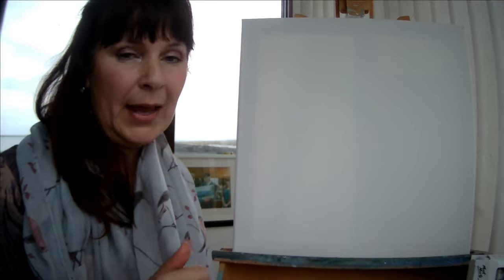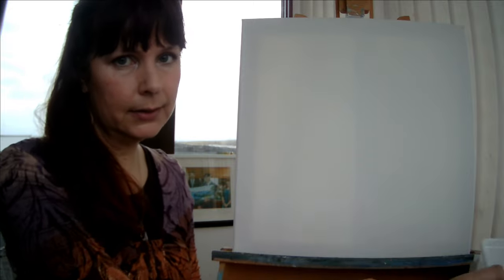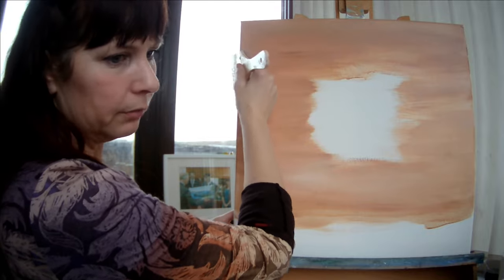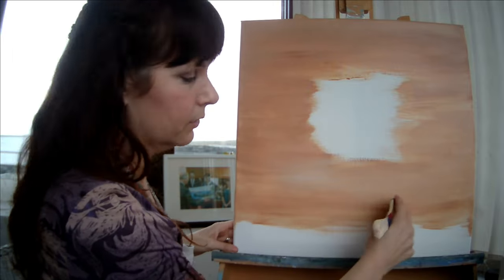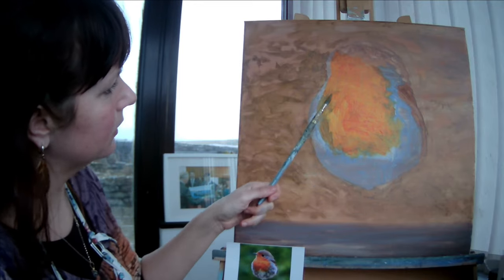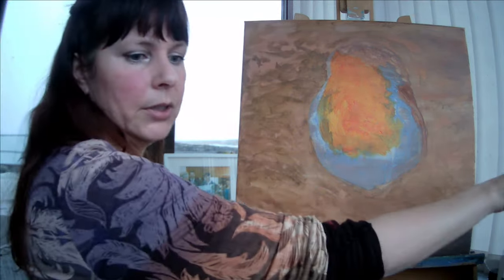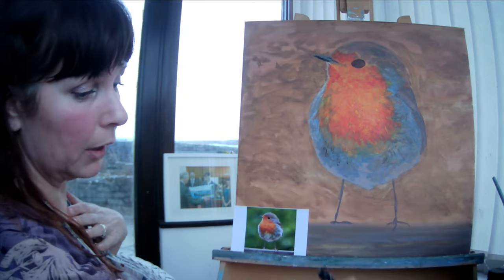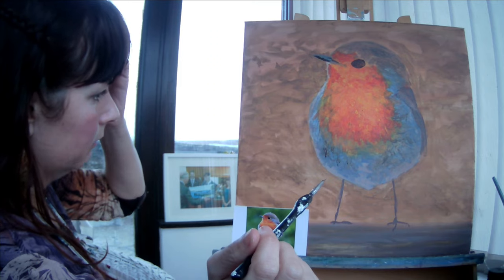Robin Wildlife Painting Tutorial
Learn how to paint a robin in this step by step painting tutorial. This painting lesson will guide you through the process of creating a wildlife painting from start to finish in acrylic paints.

The tutorial is suitable for complete beginners, or those with some experience. You will be shown and given painting techniques, but also encouraged to use this as a creative flow exercise to boost your wellbeing.

Please pause the tutorial whenever you need to, and use your creative expression to complete the painting.

My name is Lisa McDonald. My business name is Haven House Art. I am a professional artist, and Wellbeing Coach living in the far north of Scotland.

To receive notifications of new painting tutorials you can sign up to the newsletter via the

You will need:
A canvas
Some water
An assortment of paintbrushes
A Paint Palette of plastic tubs
A mixing palette or plastic lids
Some rags or cloth or kitchen towel
Acrylic paints in Ultramarine (dark blue), Raw Umber or Burnt Umber (dark brown), Cadmium Red, Cadmium Yellow and Titanium White.

Please share your images of your completed paintings to the Facebook group Haven House Artees

Have fun, enjoy the process. I look forward to seeing your paintings very soon.